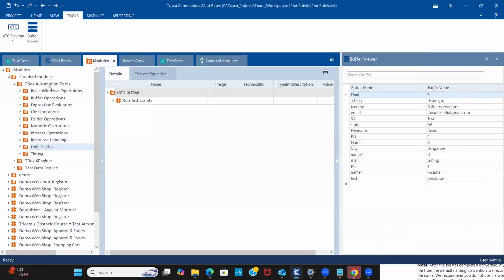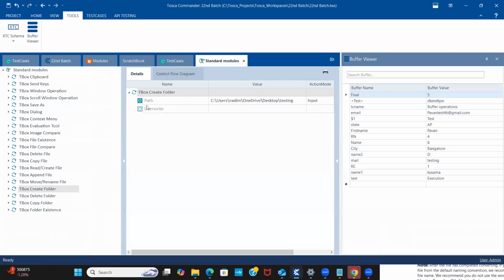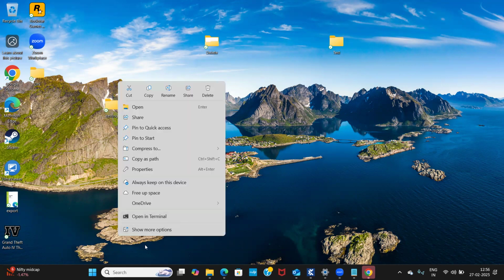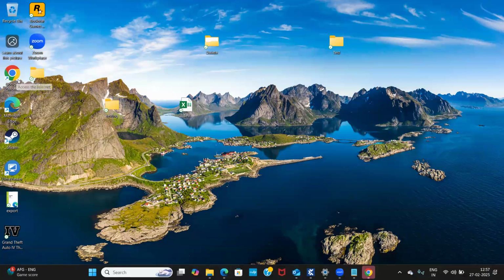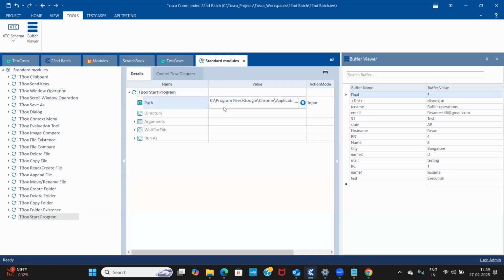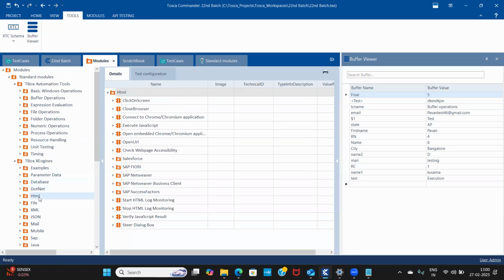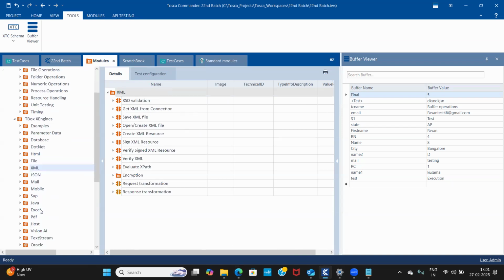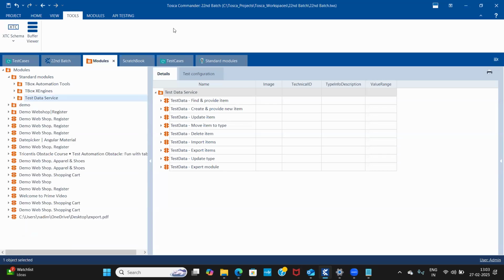17 April 2026